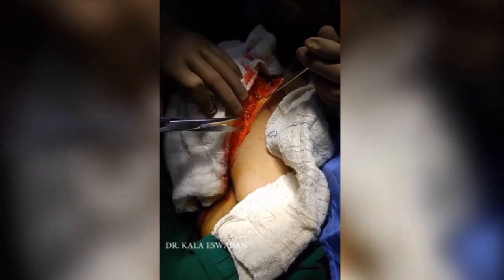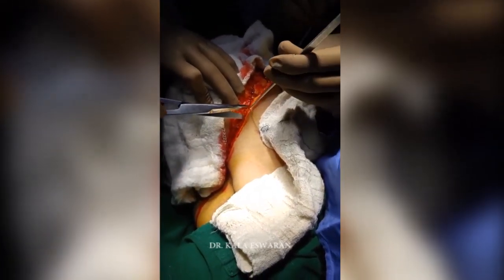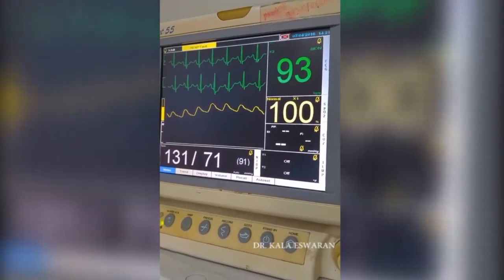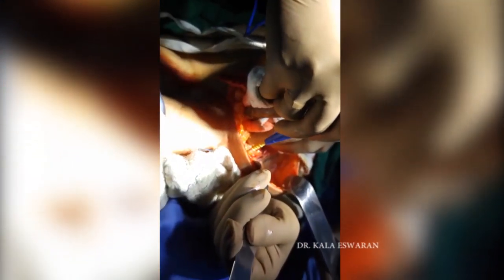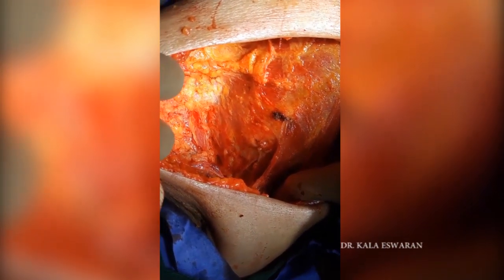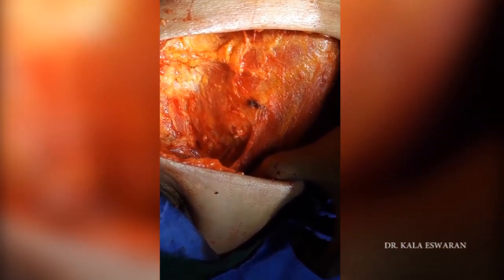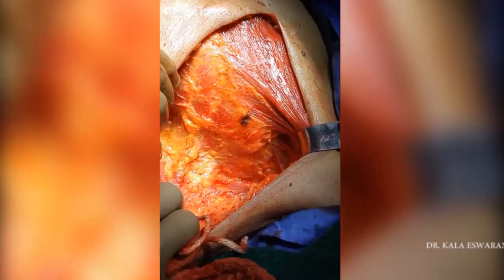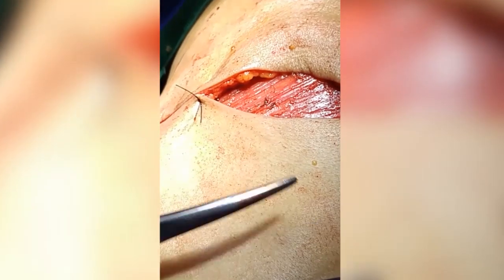Landmark Guided paravertebral block for modified radical mastectomy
Continuing the series of paravertebral block.
This video shows the use of landmark guided paravertebral block as a sole anaesthesia for modified radical mastectomy.
This should be useful for those working in limited resources as it needs only a simple spinal needle and syringe filled with local.anaesthetic agent.
Kindly refer to the previous video describing the procedure and trips and tricks .
https//youtube/nU9M5tCTRX4
The article is also published in JACCR .com
http//Jaccr.com/tag/paravertebral block .